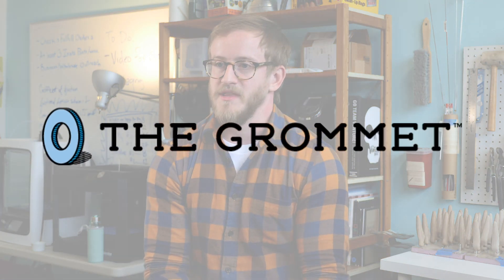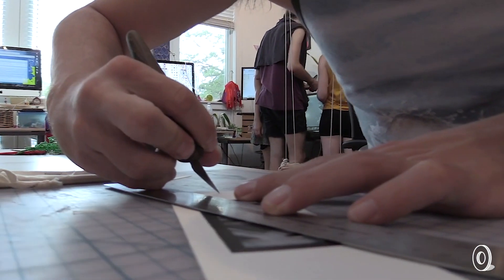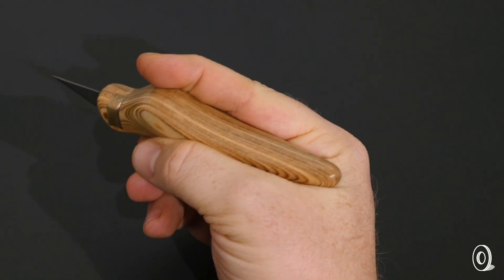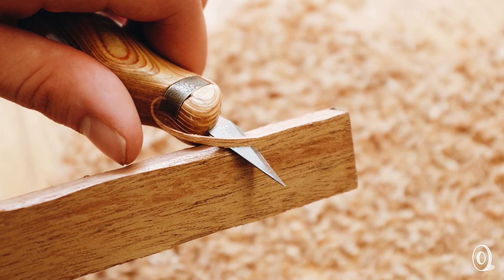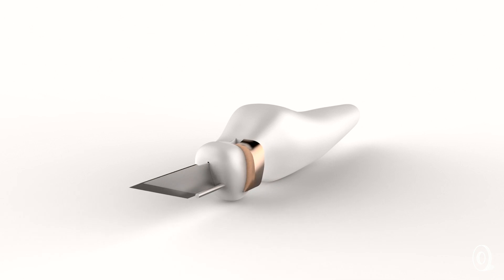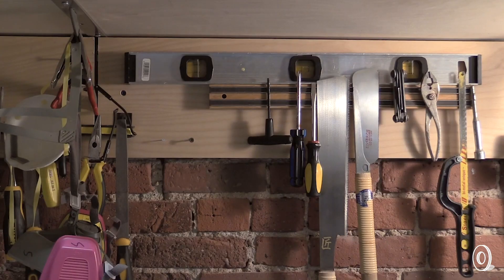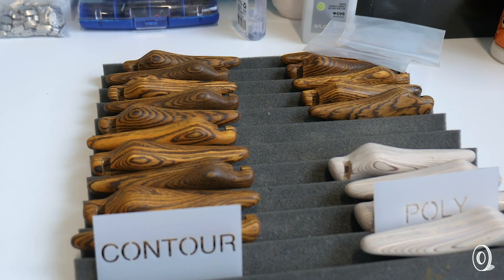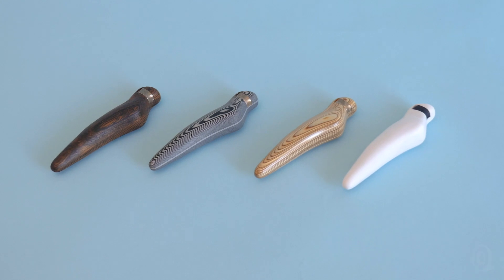ErgoKiwi | Ergonomic Craft Blade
This art scalpel has a unique ergonomic design made to help reduce hand strain and feel good, any which way you hold it. An embedded magnet holds the blade in the handle and makes it safer to pick the blade up—this means you can store the knife on a magnetic surface, too. A latch locks the blade in place. Pick from a bocote hardwood, plywood, or paperstone handle.